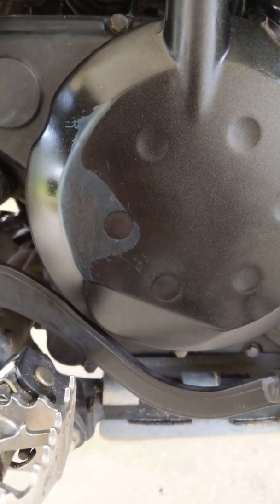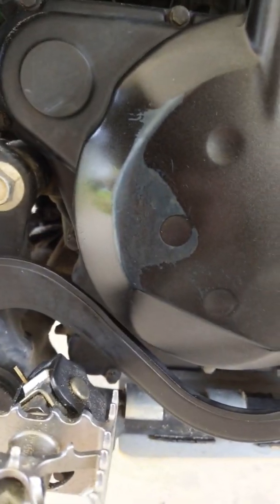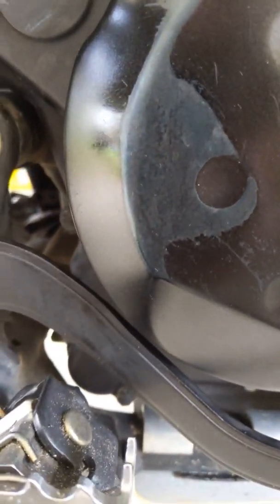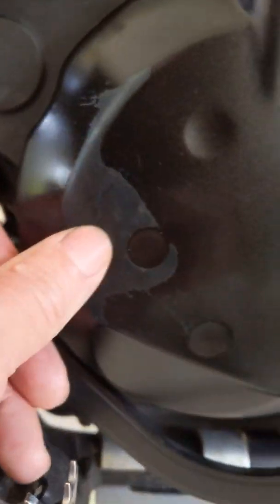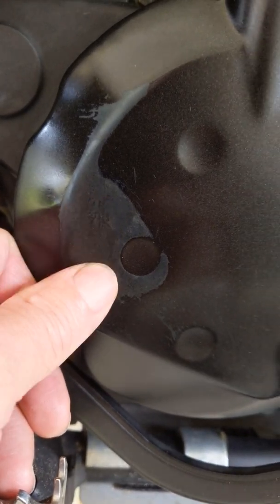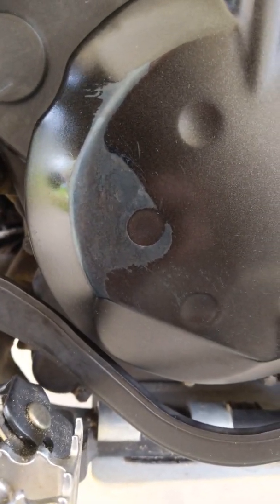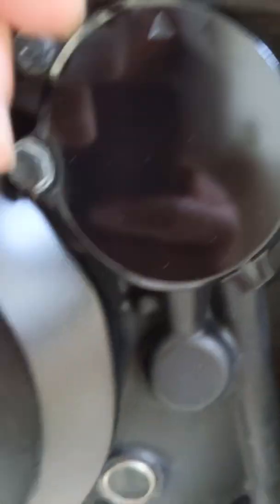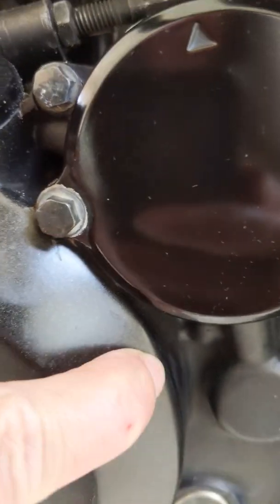Aluminum Cold Anodizing Experiment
Just an experiment to see if cold anodized aluminum surface holds up to wear any better than paint. I have my doubts, but real world experiments happen for a reason.